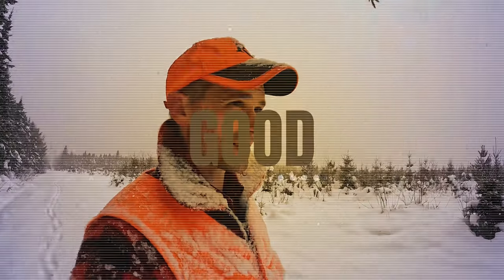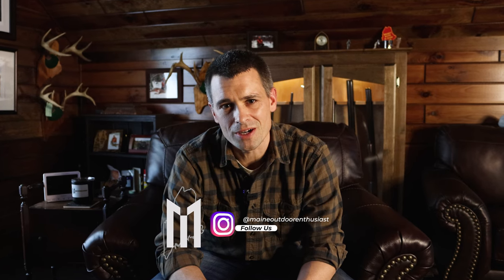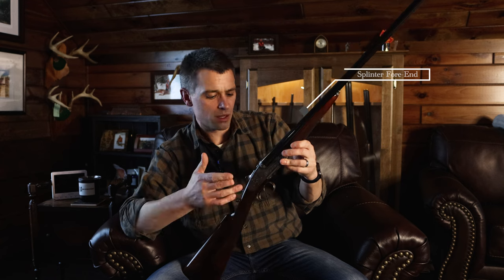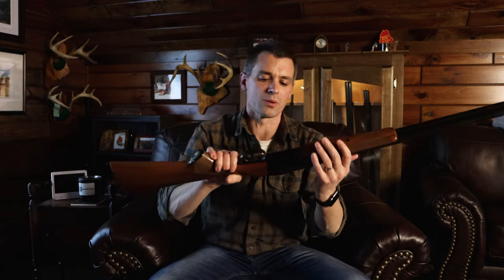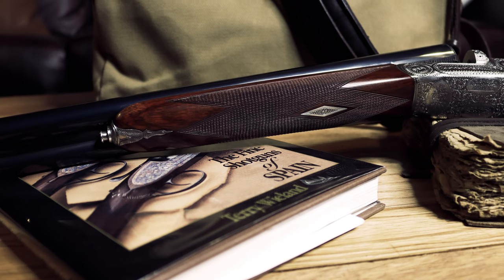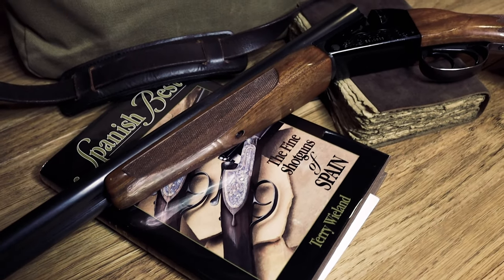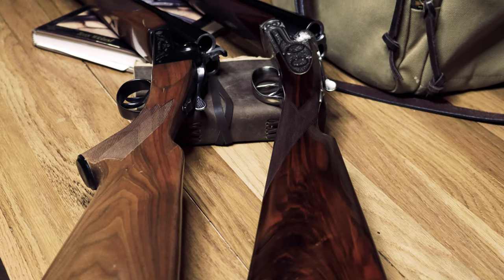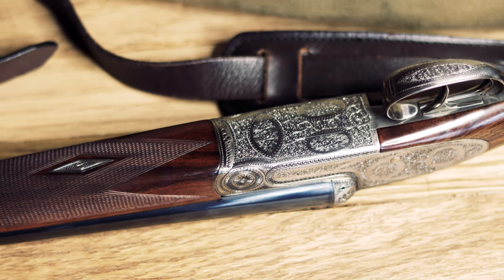The Grulla 216 RB | 5 Reasons I Chose This Side-By-Side Shotgun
I spent the better part of the past 3 years in search of the perfect side-by-side shotgun. There are many nuances that are worth considering when buying the perfect side-by-side and I want to share some of the many intricacies that can make or break your shooting experience. Follow along as I break down the criteria I used to narrow down my search for the ideal side-by-side shotgun for myself. While your preferences may be different than mine, I feel this information can help anyone in their quest for a new shotgun. Enjoy!

Below is a link to Spanish Best | The Fine Shotguns of Spain. (Revised Edition)

GoPro Hero 10 with Enduro Battery

Rode VideoMic NTG Camera-mount Shotgun Mic

Rode Wireless GO II Dual Digital Wireless Microphone

GoPro Media Mod Hero11/Hero10 Black

GoPro Shorty

GoPro 50 in 1 Accessory Kit

80” DSLR Tripod

Benchmade Bugout 535BK-2

Trayvax Contour Minimalist Wallet